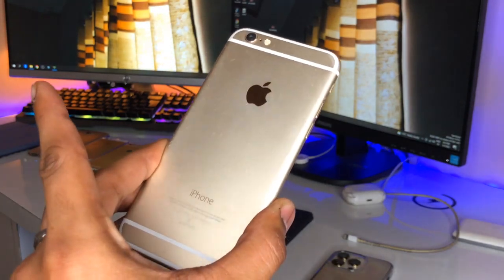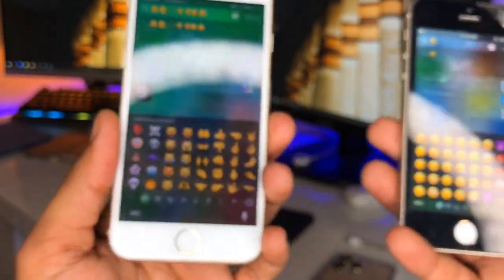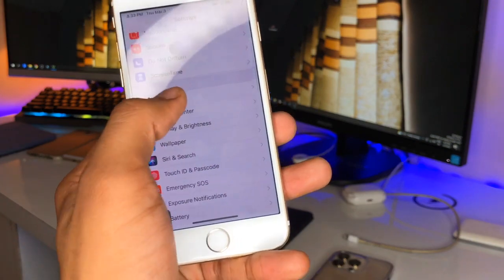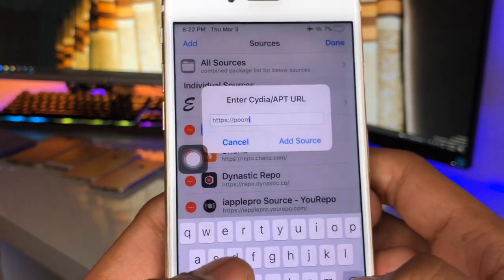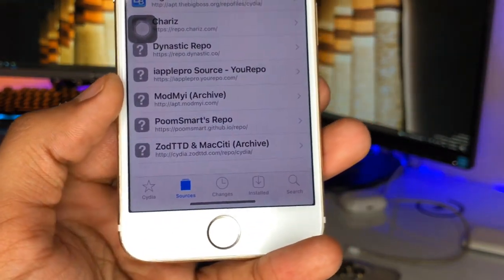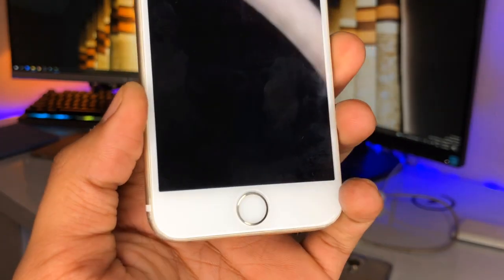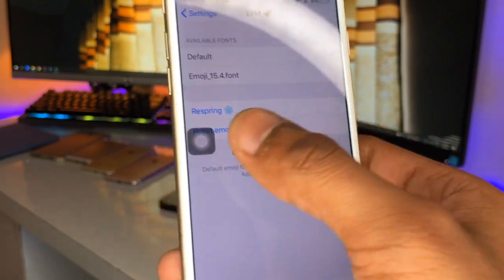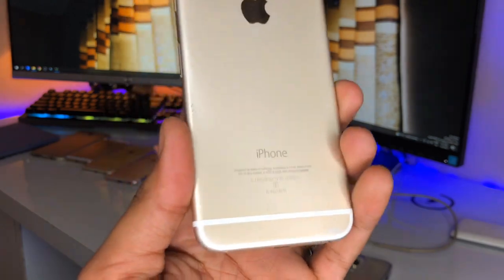IOS 15.4 New Emojis in iPhone 6, 6+ ,5s ~ New emojis in older iPhones